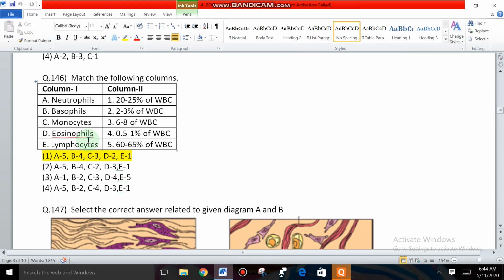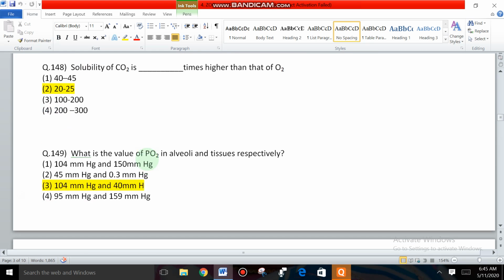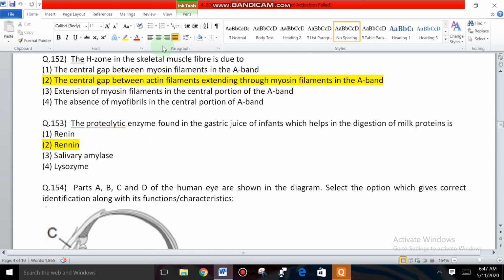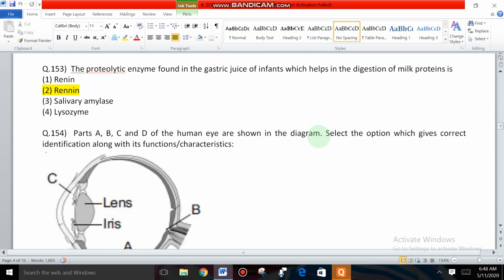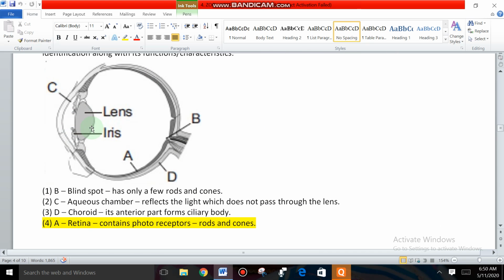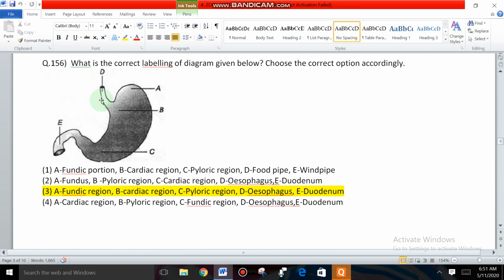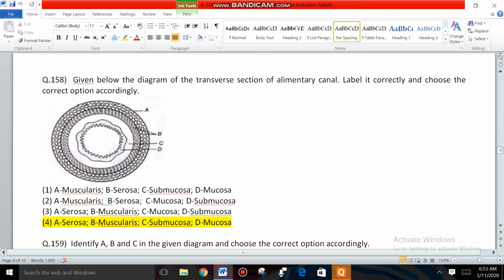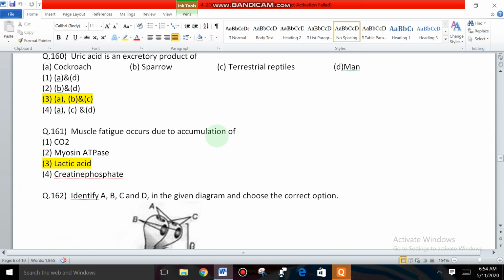ZOOLOGY PART 2 NEET PAPER ANALYSIS